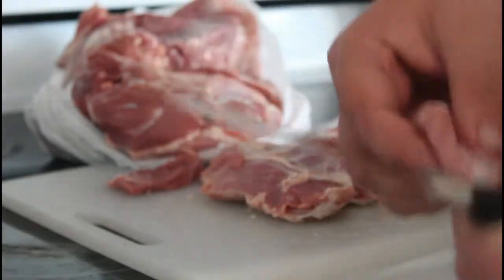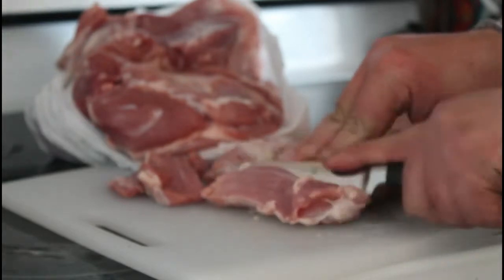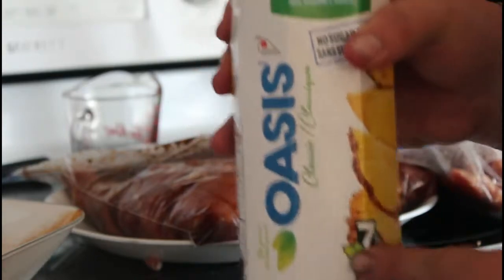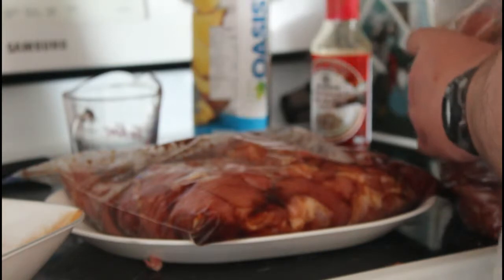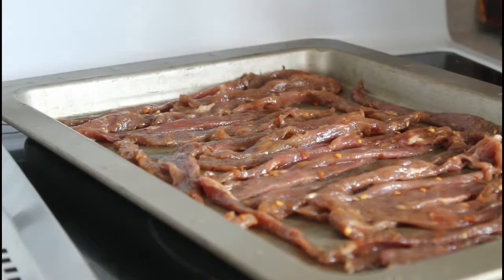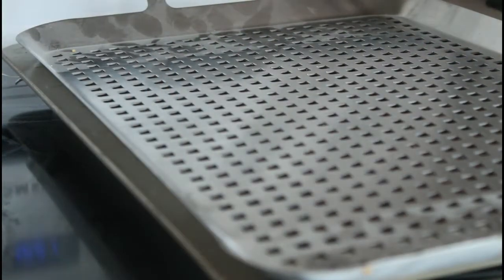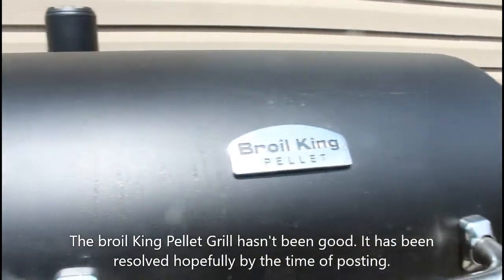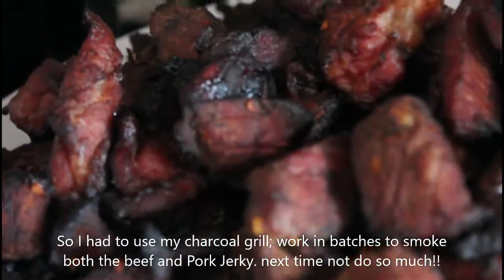Pork and Beef Jerky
For every 3 pounds of Pork meat (I was using the three leg cuts; inside roast outside roast and the leg tip.):

1 tablespoon each of cinnamon; all spice; cloves; red pepper flakes fennel seeds. So the entire meat I used was 4kg 8.8lb. So I used pretty much 3 tablespoons each. Along with the 1 cup soy sauce; 2 tablespoons hoison sauce and 1 cup of pineapple juice.l

For the beef I used 3 kg of meat; 2.5tbsp each of Cayanne; red pepper flake and black pepper. Along with a can of coca cola. Although I should have used both cans like I said. Due to I didn't get much flavor.

I marinated both meats for 48 hours due to the weather. Downpour pissing rain. I tried to smoke it on my pellet grill; the temp just went down and down. It may or may not have been resolved by this uploads. So I had to use my charcoal grill. Same concept. Low and slow at no more than 225F till they look done.

Remove from the grill and let them rest.